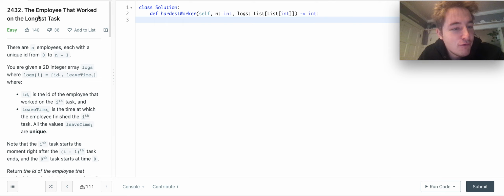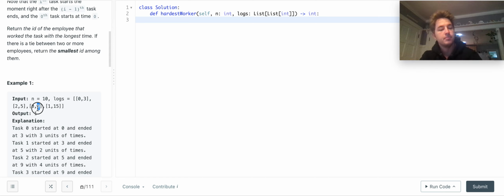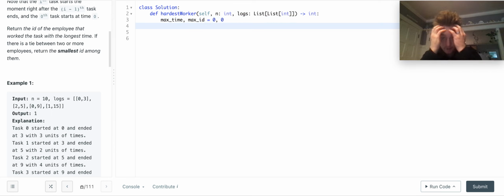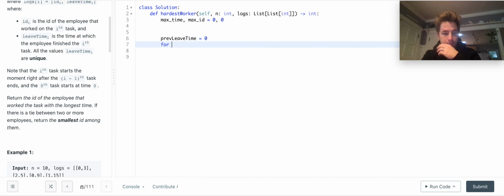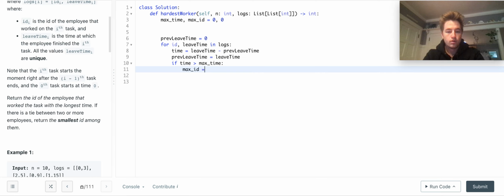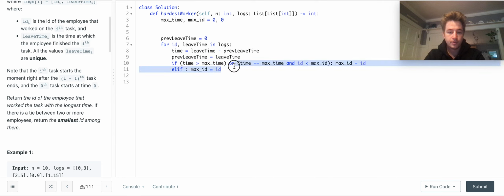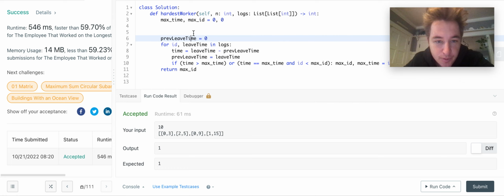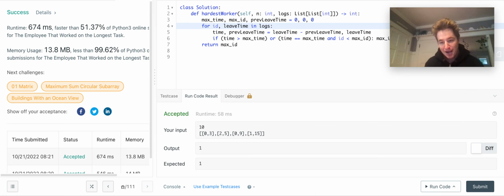Leetcode 2432. The Employee That Worked on the Longest Task